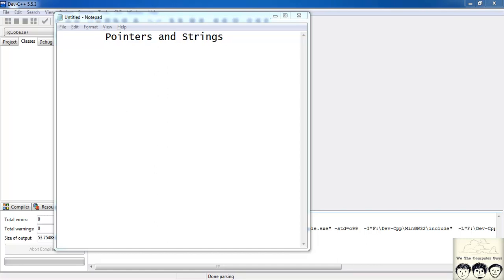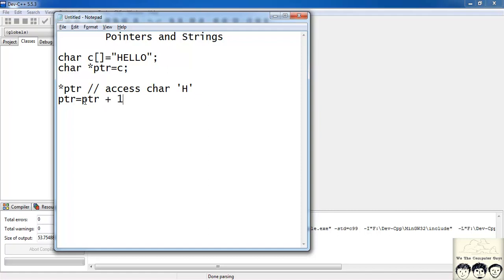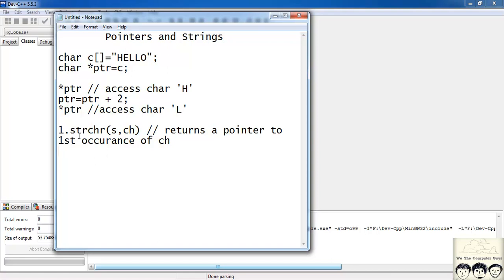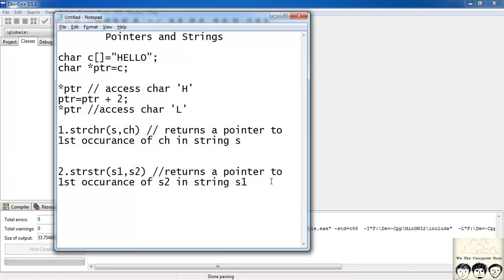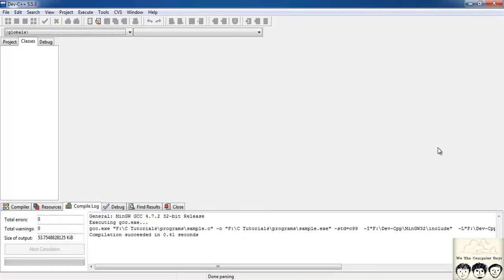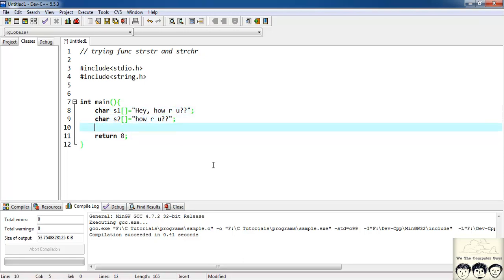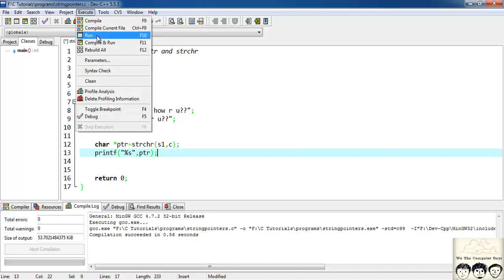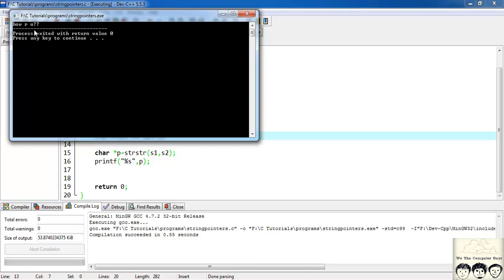C Programming Language Tutorial -Lect 23 Pointers III Pointers and Strings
This tutorial explains the concept of pointers in C. It expains how string can be stored and accessed using pointers. String function strstr and strchr which involves the concept of pointers is also explained in detail.

We The Computer Guys
Shreyas Zagade
Aakash Thakur
Ananya Jain